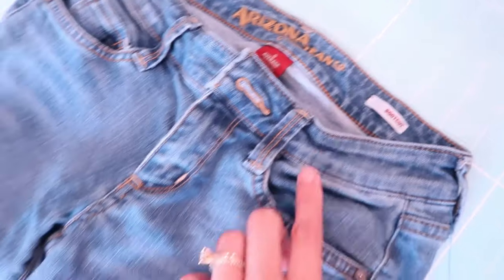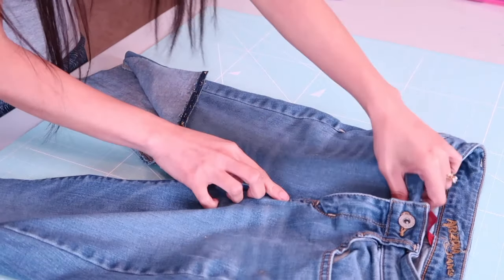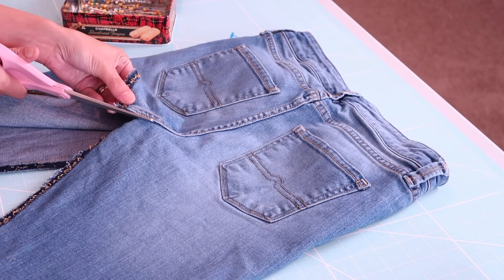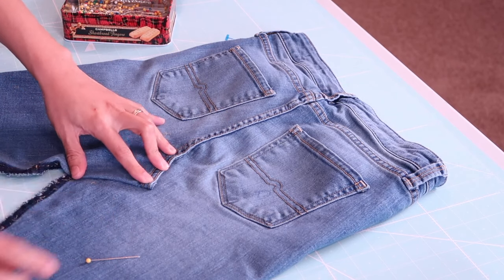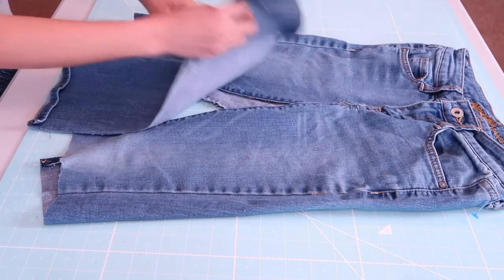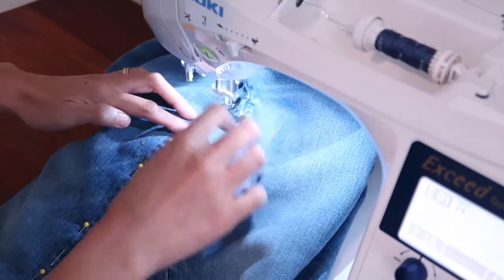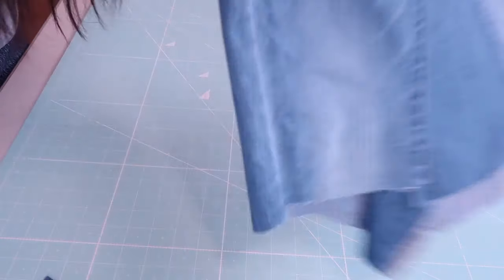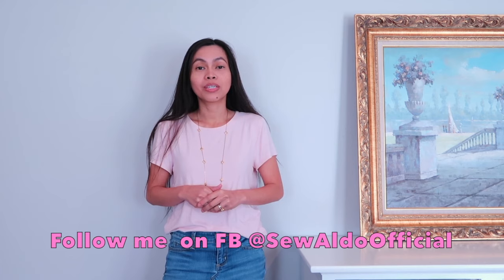Super easy DIY jean pants to to jean skirt refashion sewing projects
Today I will show you how to reuse old jeans by simply refashioning them into a cute and trendy denim  Skirt. This is sewing tutorial is perfect for beginners!

My Vlogging camera CANON G7X ii